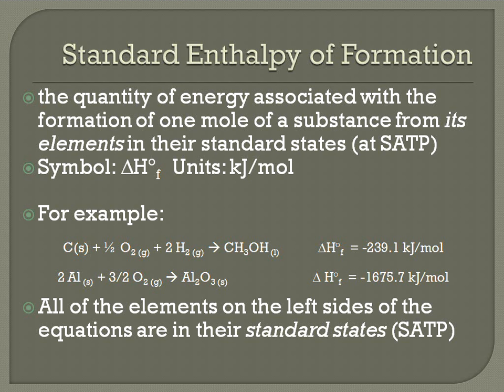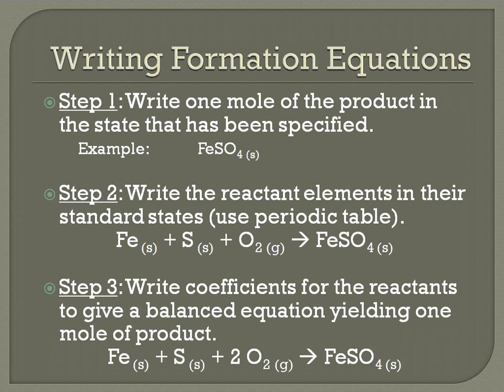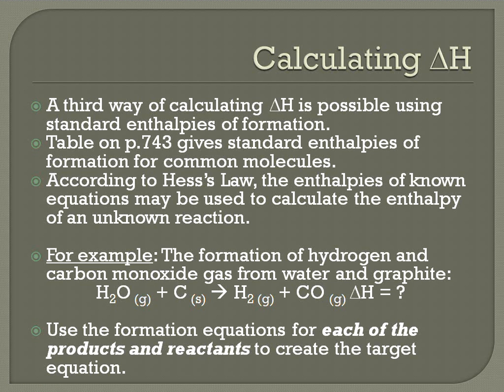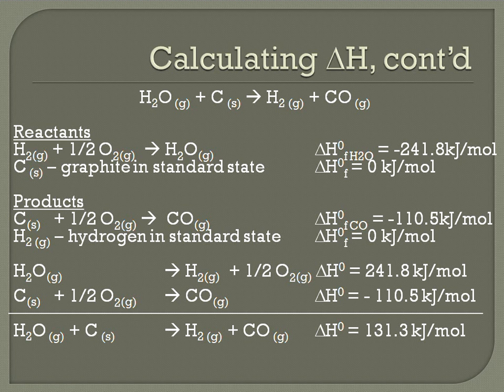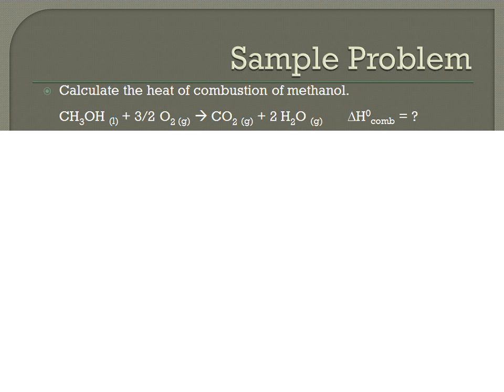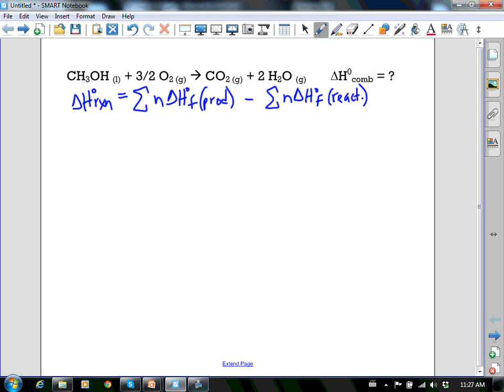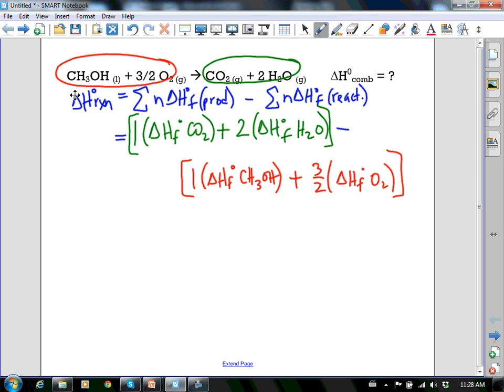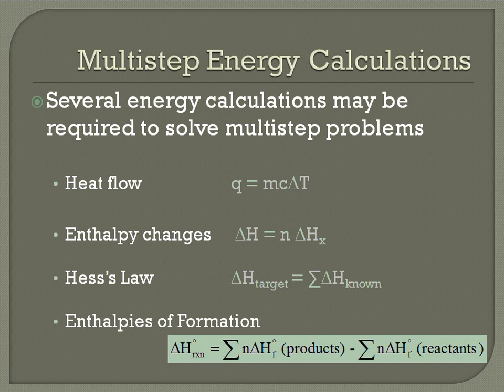05 Enthalpies of Formation